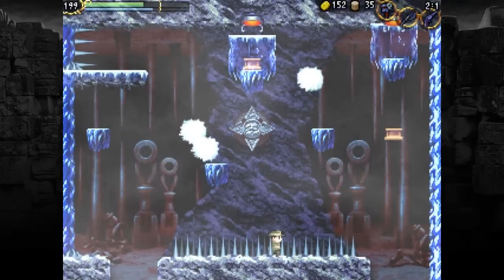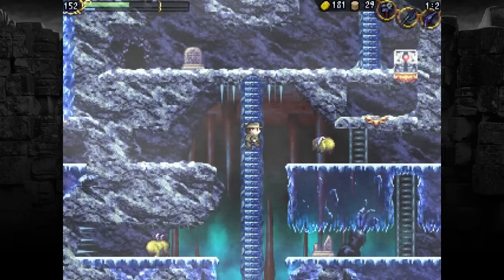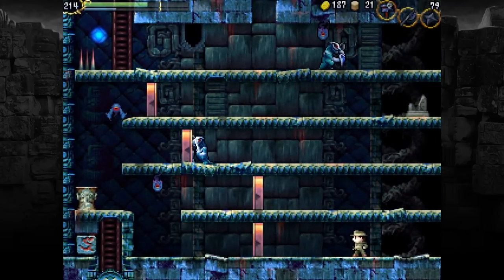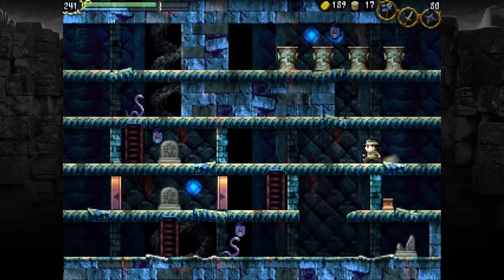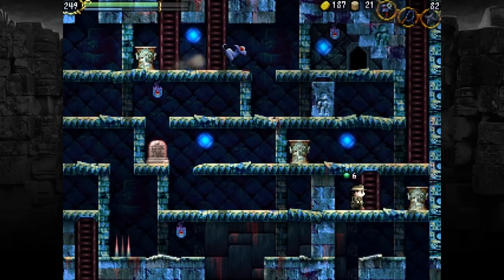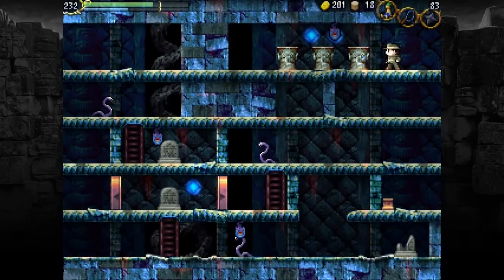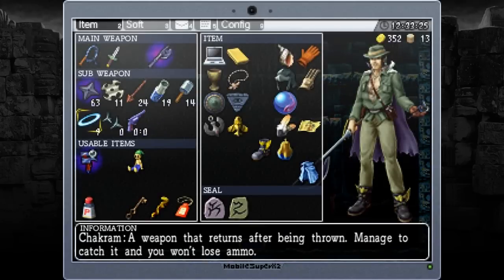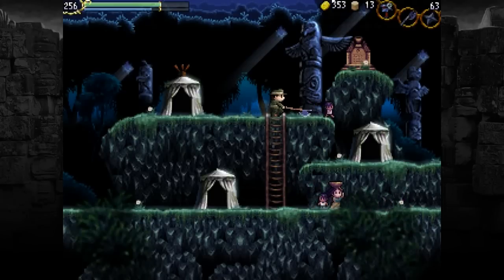UD's Let's Play of the New La-Mulana - Part Fifteen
That... that was pretty bad.